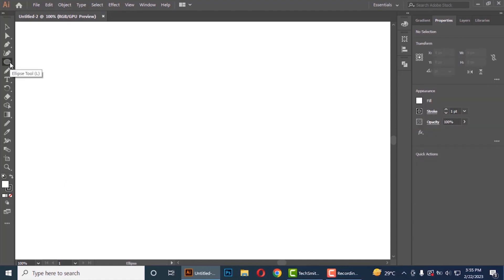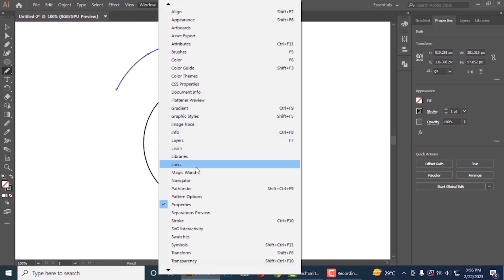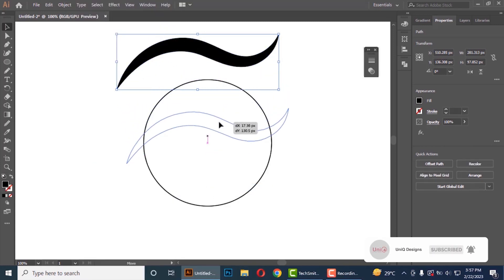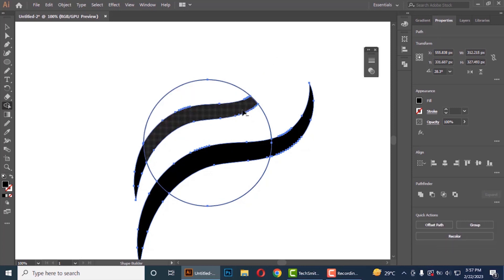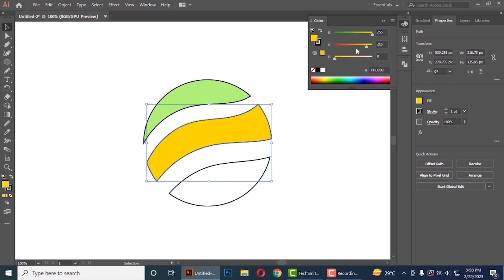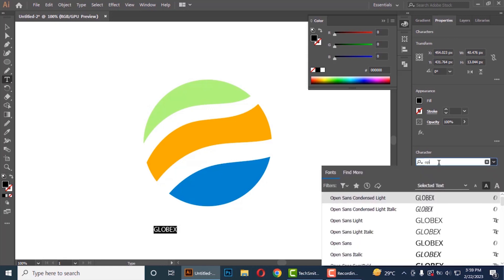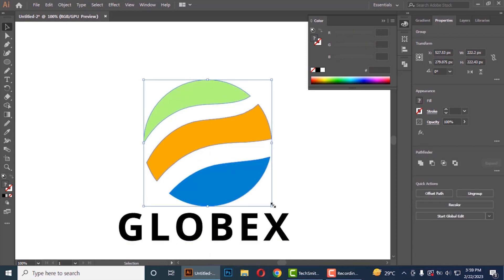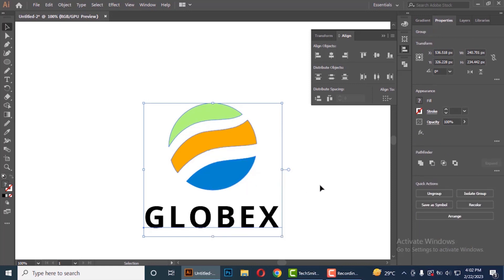Simple Professional Logo Design in Adobe Illustrator CC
In this Video, You will learn How to Create Professional Logo Design in Adobe Illustrator CC.